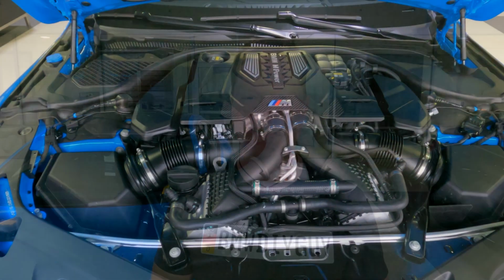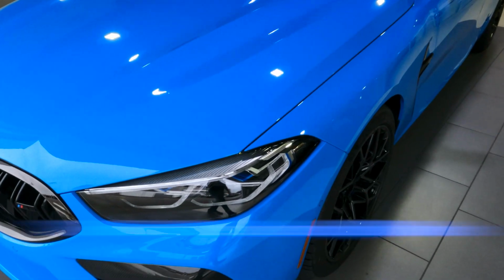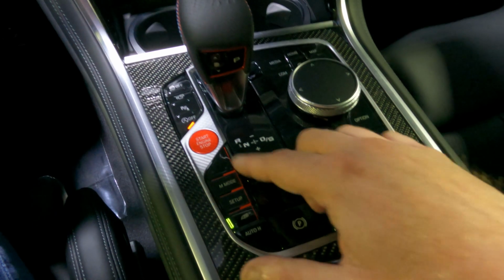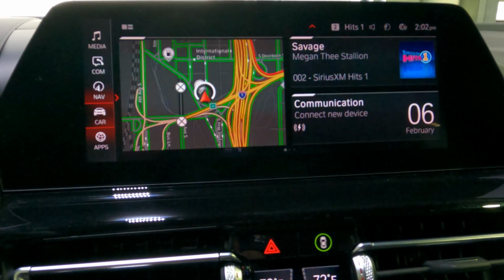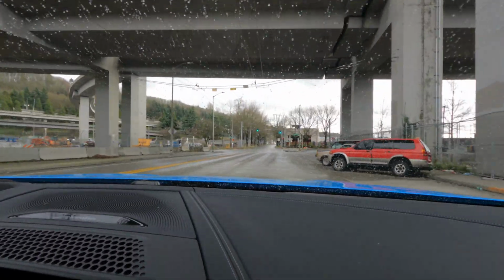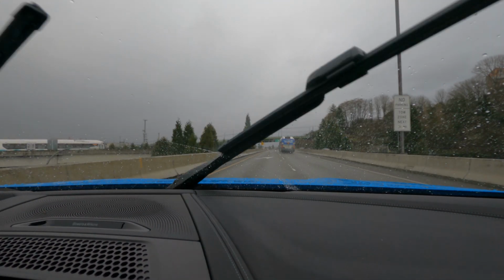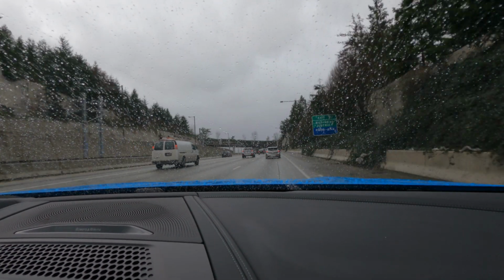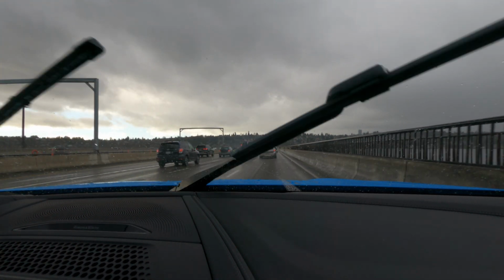Gorgeous BMW M8 Competition Grand Coupe Individual review and test drive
Howdy all!

Recently I was at BMW Seattle, and caught a look at this gorgeous vibrant blue M8 Comp. Grand Coupe there in the showroom.  On closer review, its truly a one of a kind car, with the Individual custom Mexico Blue and about every possible option in the car.

I KNEW I had to give it a review and test drive, and I just got a chance to do so and wanted to share!  While not the ideal day for driving conditions, it was still a real pleasure to get a walk around and test drive of this incredible machine.

If this specific car and color is something you are looking for, make sure to give BMW Seattle a shout as soon as possible before it gets sold.  There literally is only one of these.